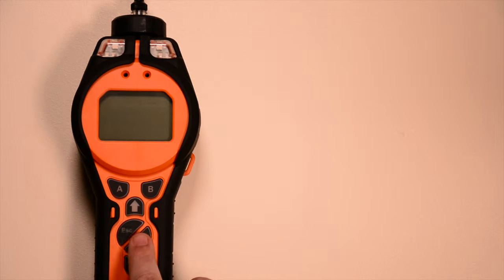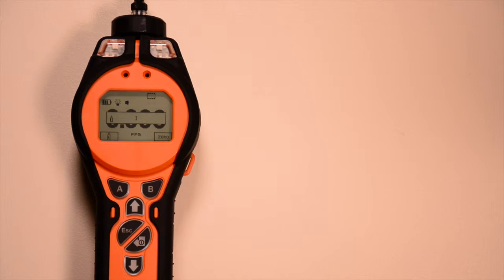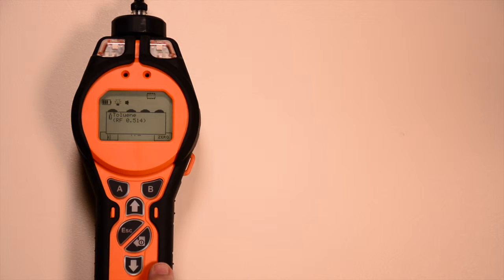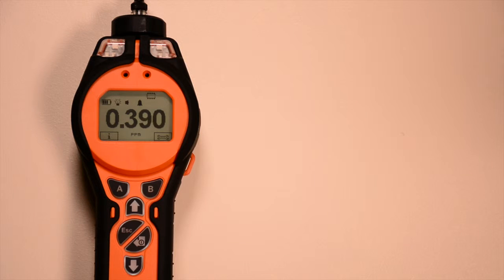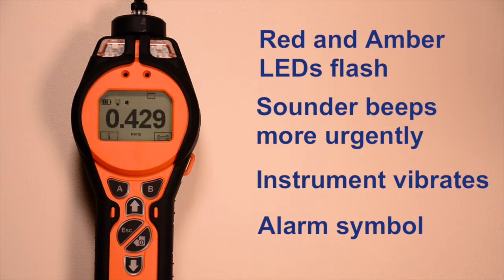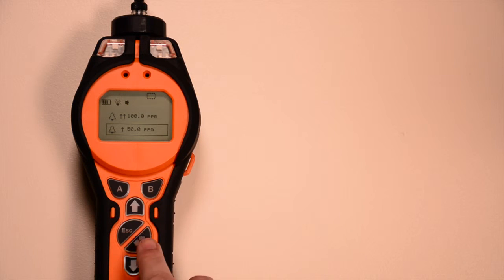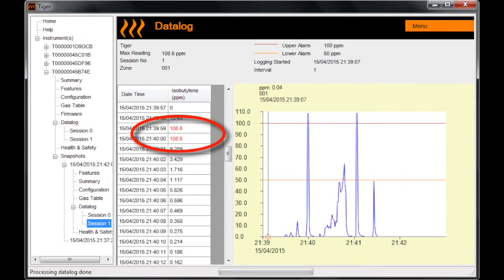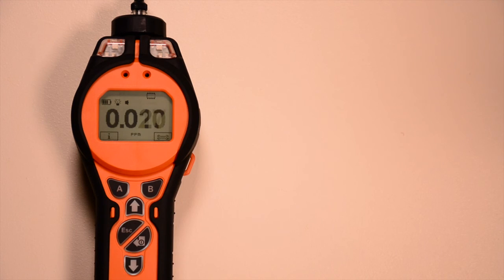Tiger alarm settngs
How to setup the alarms on a Tiger VOC gas detector